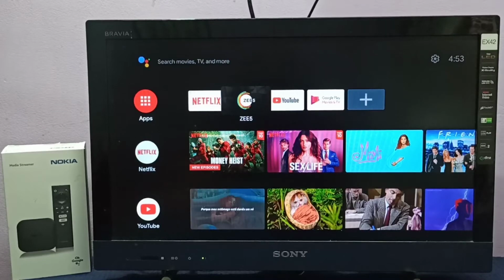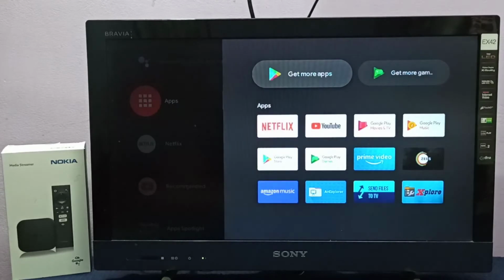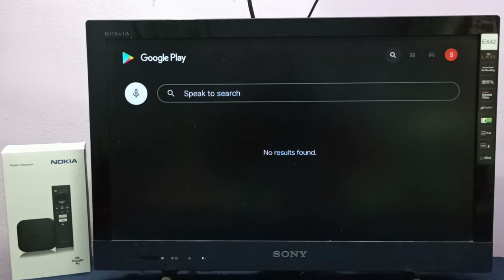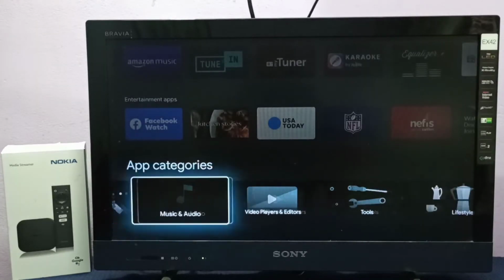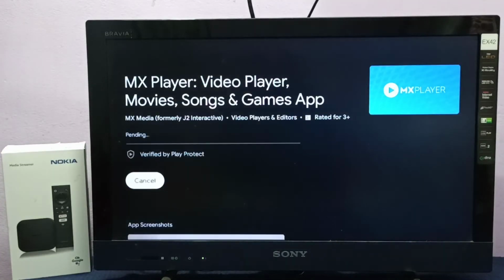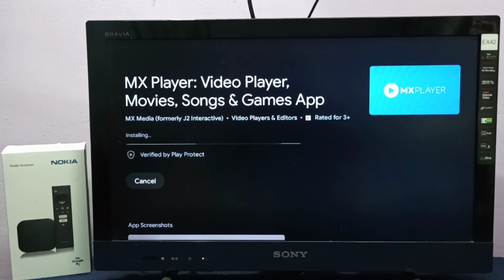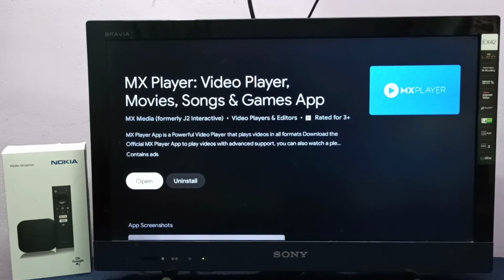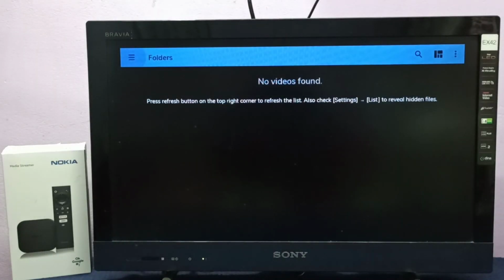How to Install MX Player in Nokia Media Streamer | Nokia TV Stick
How to Install MX Media Player in Nokia Media Streamer | Nokia TV Stick
Nokia TV Stick,
Nokia Media Streamer,
Chromecast,
Dolby Audio